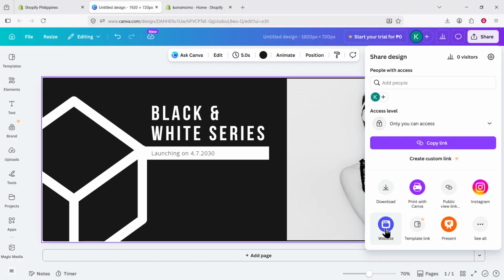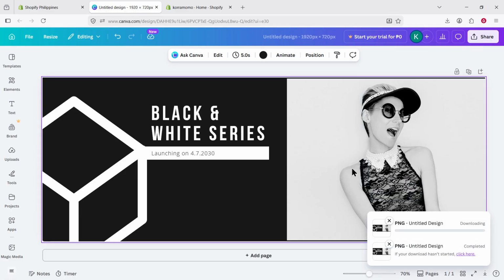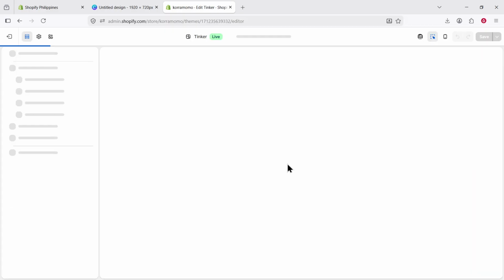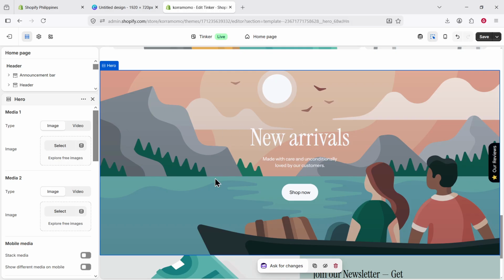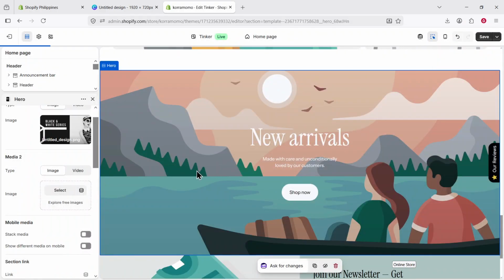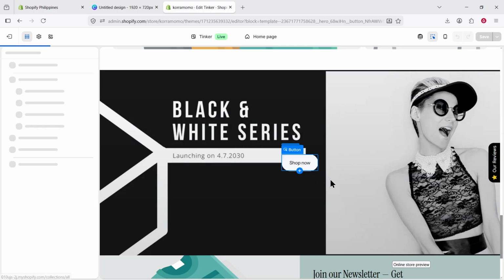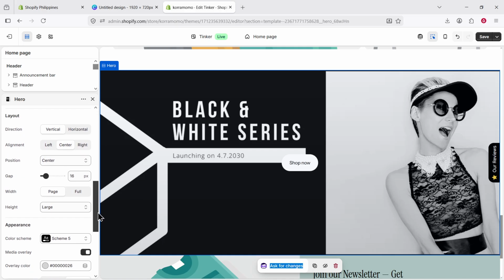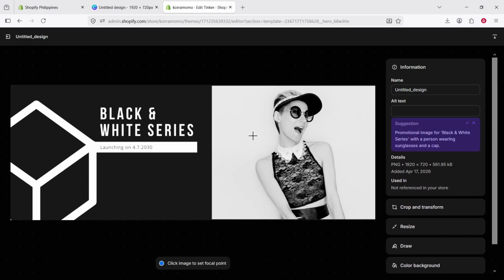How to Add a Canva Design to Shopify (2026 Setup Tutorial)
Want to turn a Canva banner into a Shopify homepage section without rebuilding the design inside your theme? This tutorial walks through the simple workflow of downloading your Canva design as a PNG, uploading it to Shopify, and placing it in a homepage Image banner. By the end, you’ll be able to add your Canva design to your Shopify store and adjust how it appears on the page.

Covered inside:
→ Downloading your finished Canva design as a PNG file
→ Opening Shopify Themes from the Online Store menu
→ Adding a Hero section to create an Image banner
→ Uploading the Canva PNG through the media picker
→ Adjusting banner height to Medium or Large
→ Editing or clearing default heading and button text
→ Moving the banner section into the right homepage position
→ Saving the updated theme so the banner appears live

If your Canva design already includes text, would you clear the Shopify heading and button fields, or keep overlay text for extra flexibility? Drop your setup in the comments.